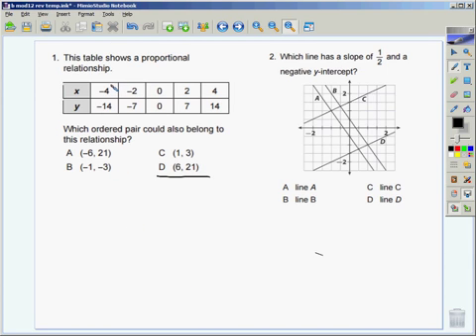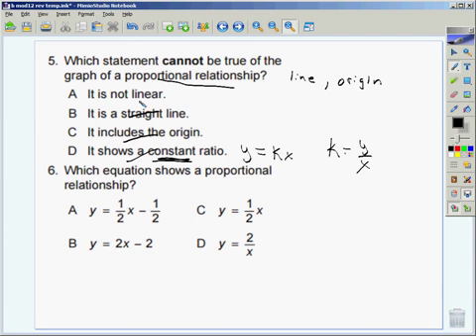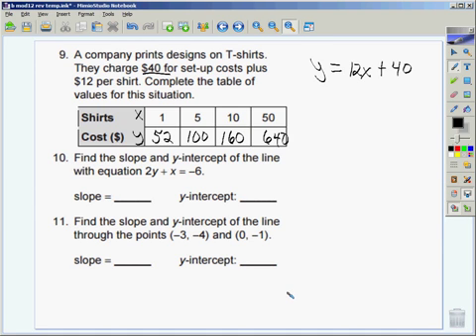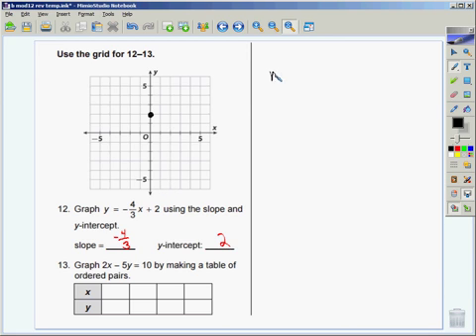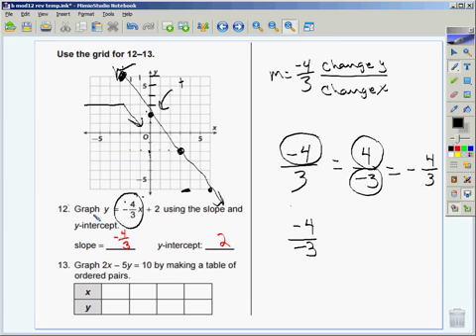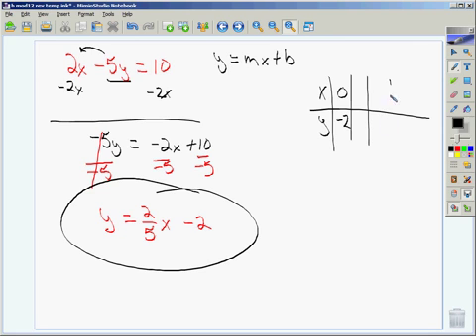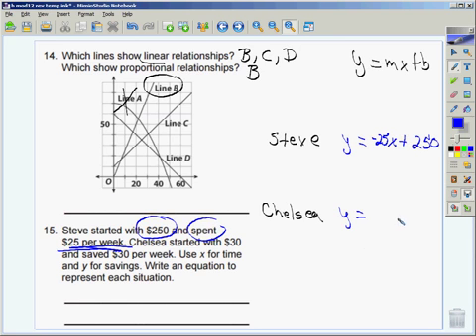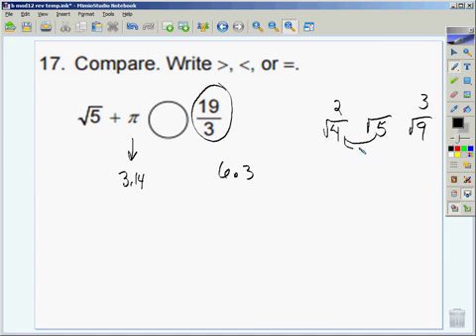p3 5 10